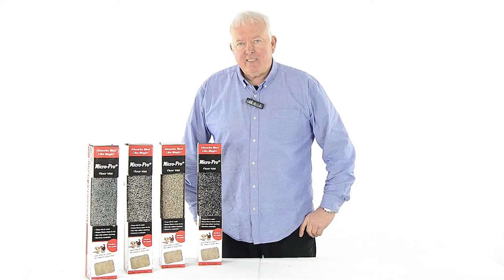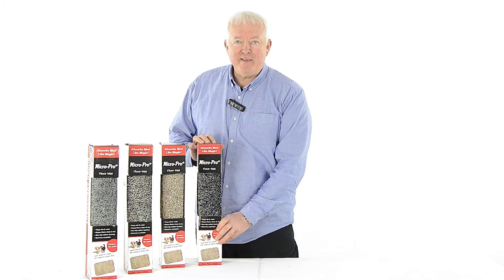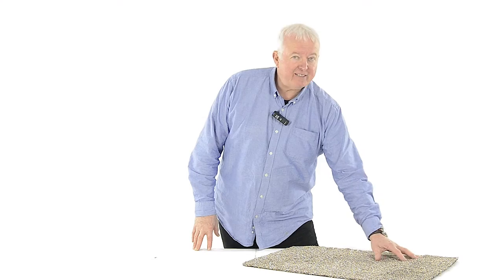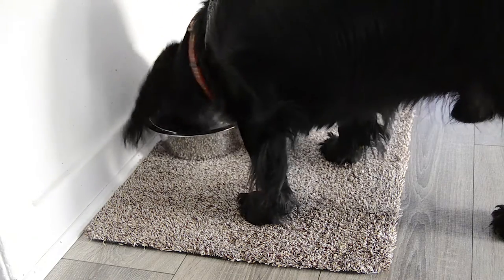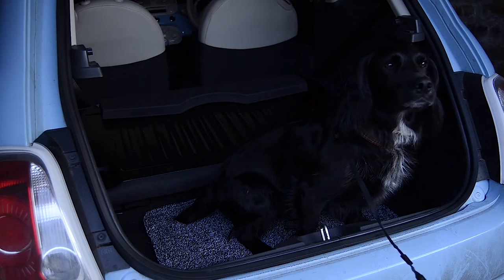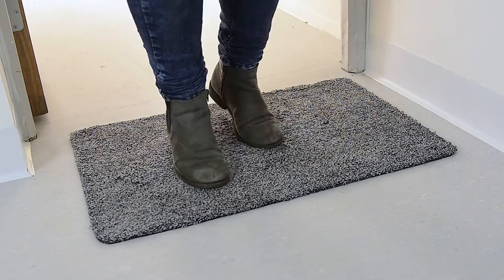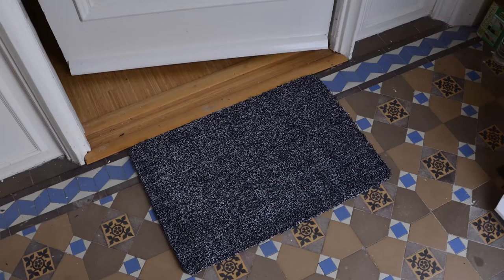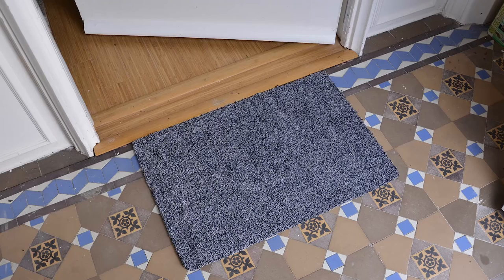Highly Absorbent Barrier Door Mat | Micro Pro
Take a look at the Barrier Floor Mat - the amazing new door mat from Micro-Pro which absorbs water and mud like magic! The secret is the super absorbent fibres which are made from a perfect blend of cotton and polyester, and have been specifically designed to trap dirt and water brought in from your shoes, instantly. It's so absorbent, there's no need to wipe your feet, simply step on it, and let the mat work it's magic - a perfect solution for absent-minded teenagers and four-legged friends. The mat measures 70x45cm and is perfect or use anywhere in your home, particularly places with high traffic, such as your front door, your kitchen sink and that shoe cupboard under the stairs. The surface of the mat is soft to the touch which means it's also ideal for placing under your pets food and water bowls, or using as a barrier between them and your cars interior after a day at the beach! It features a rubber backing, which means it won't slip or slide, and the best part, is that is can be machine washed at 30 degrees. Amazing! It's available to buy in 4 neutral shades, so you can find the perfect match for your decor. Check it out today!